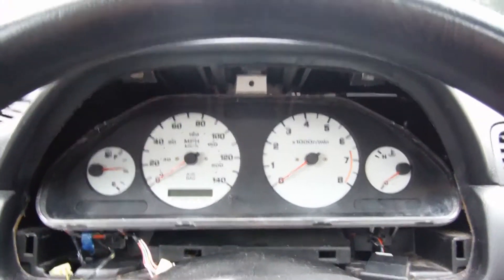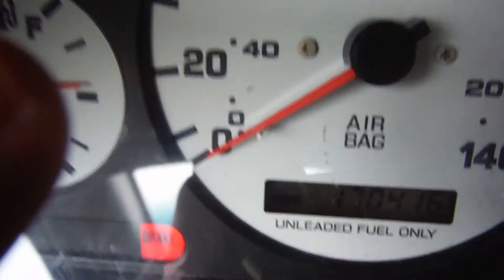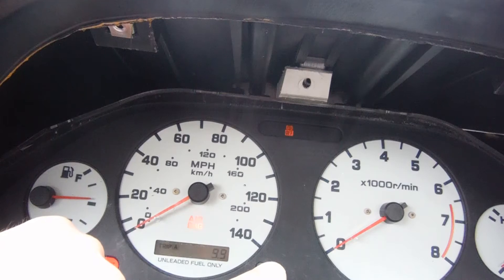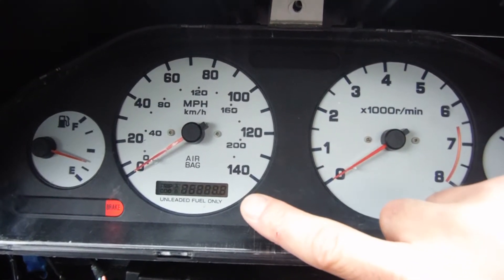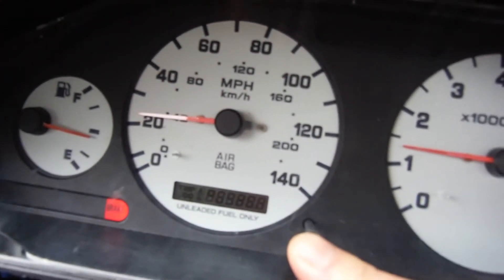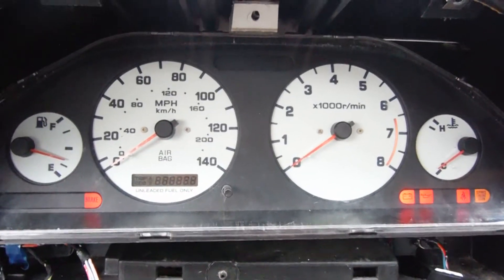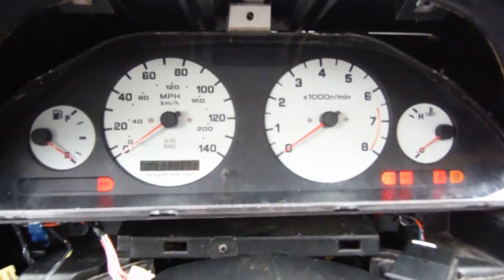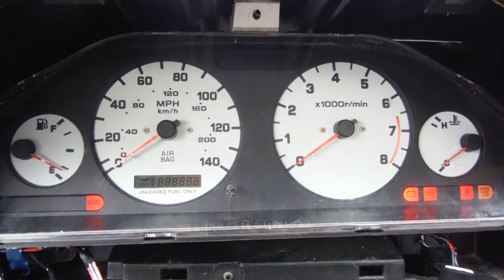1998 Nissan Maxima - Dashboard Diagnostic Mode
In reading the service manual from Nissan, I discovered that the instrument cluster panel can be put into a "diagnostic mode" where you can plainly see if each of the gauges is operating the way it should.  I am testing here to see if the temperature gauge is working and (as you can see in the video) it is not.  Had it been responding normally, then I would have moved on to further testing of the wiring and thermal transmitter.